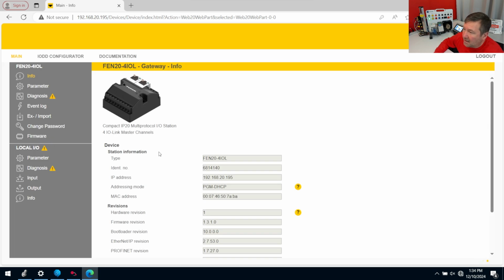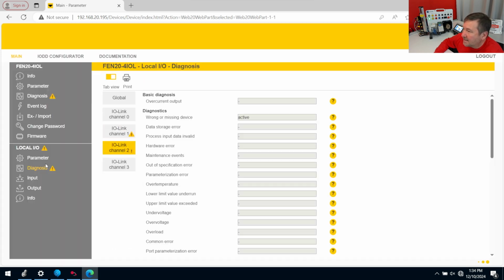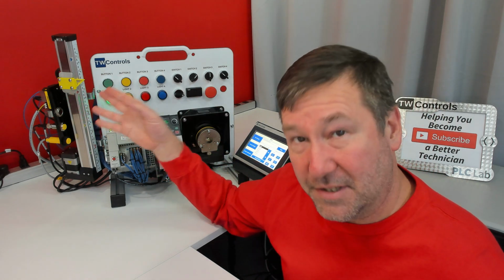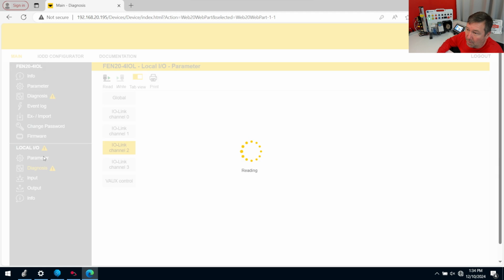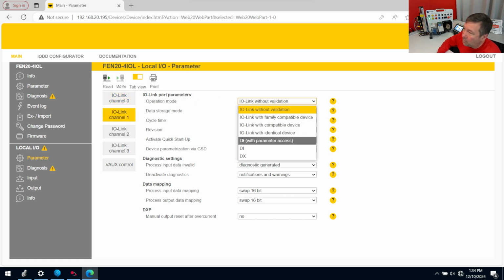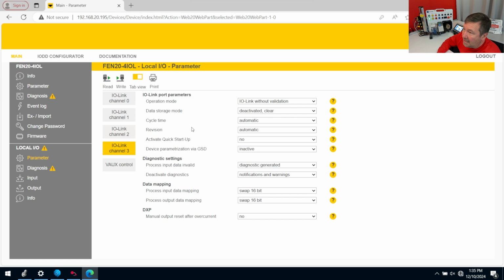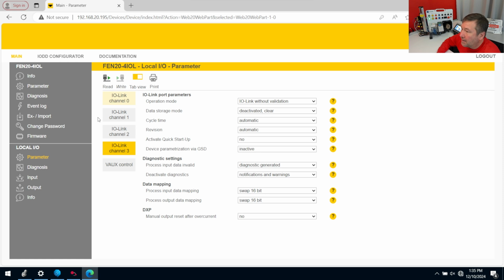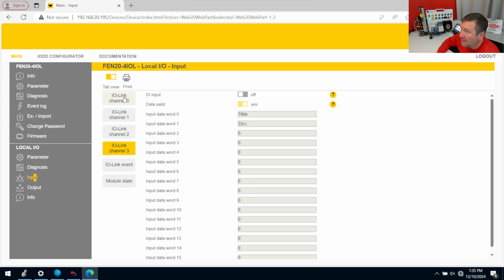Wiring IO Link and Standard M12 Sensors to an IO Link FEN20 Module